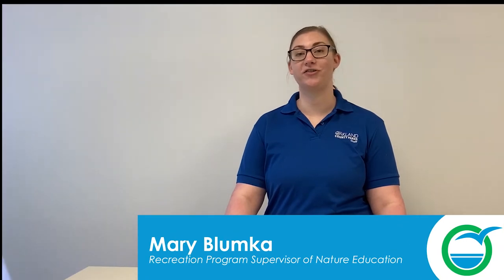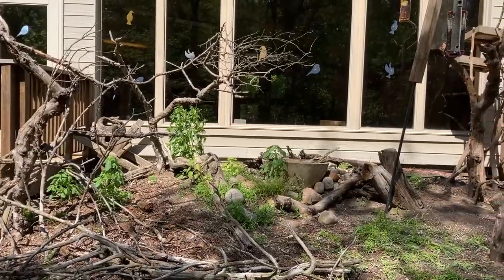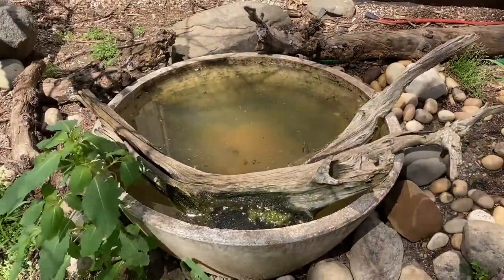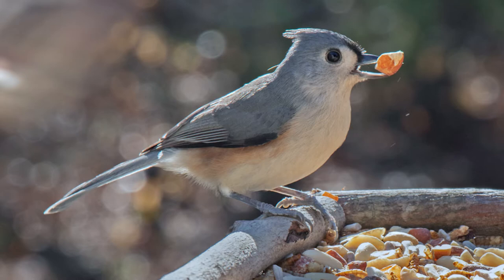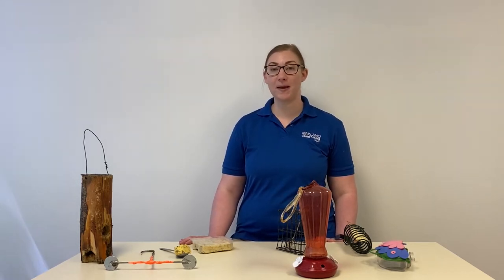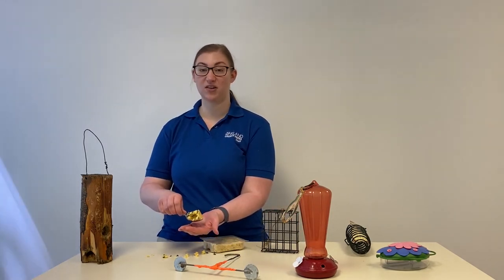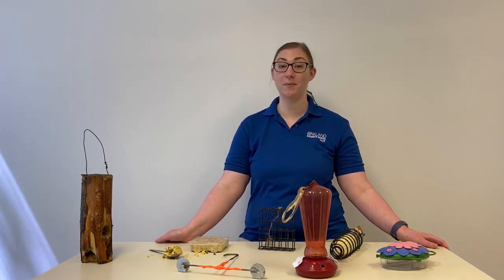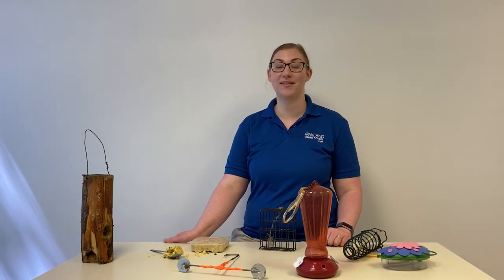Bird Feeding Stations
Mary and Melissa give us tips and tricks for attracting birds to your yard with a bird feeding station. 🐦😀

Once you watch the video, pick one or two feeder types and hang them with a shepherd's hook, or on a tree in your yard. Give it a couple of weeks to build your birdy fan-base.

As Mary mentions in the video, some areas have deer baiting and feeding bans. Here are some bird feeding tips for those areas